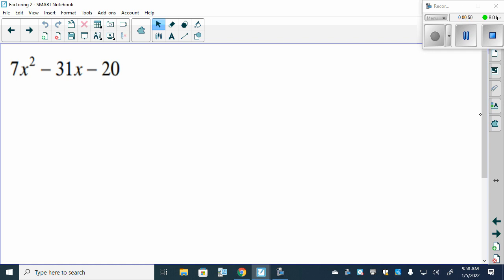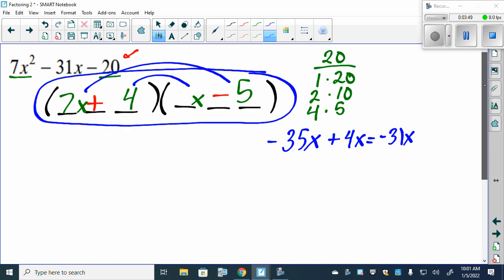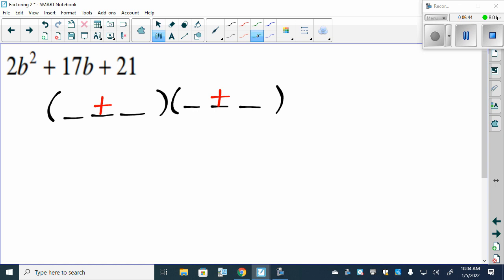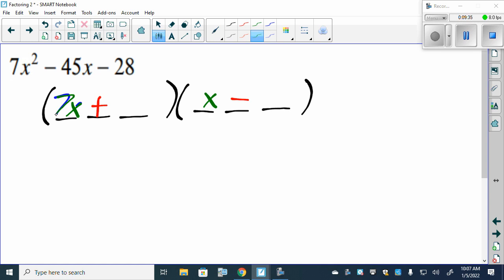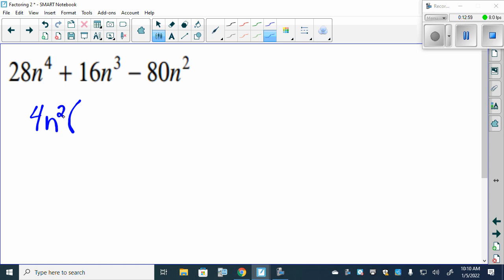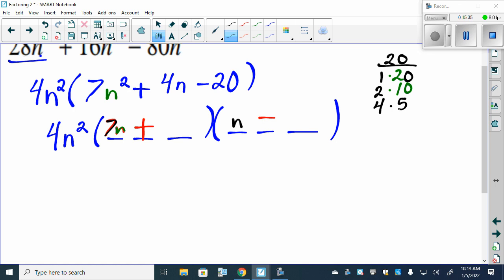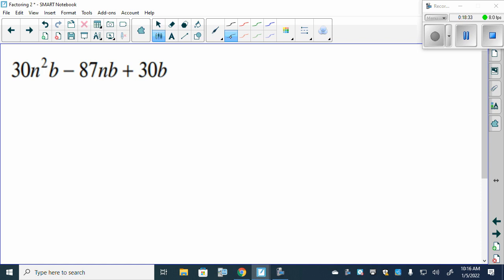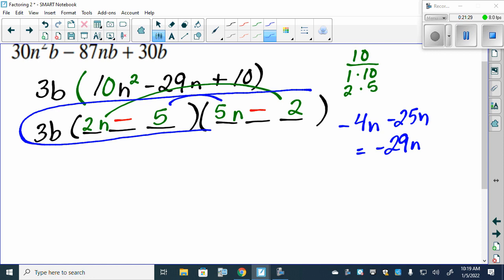Algebra 2 Factoring (2)